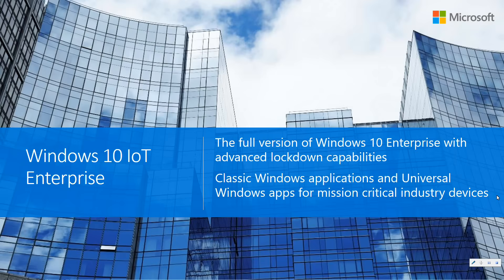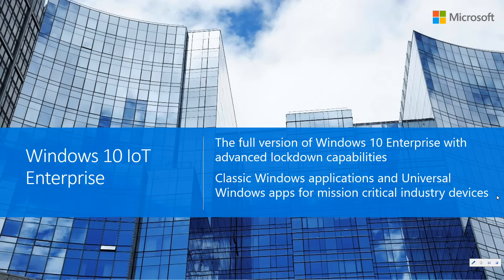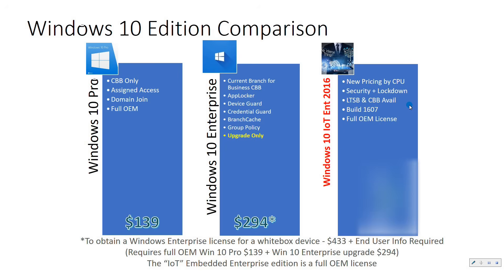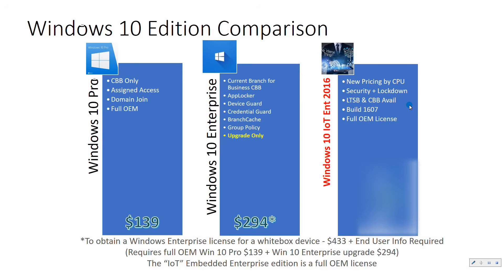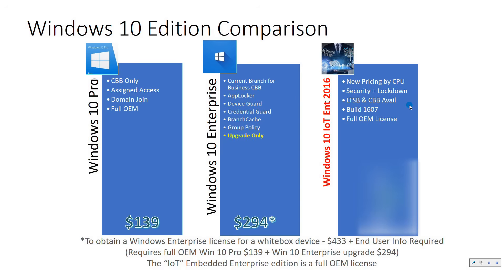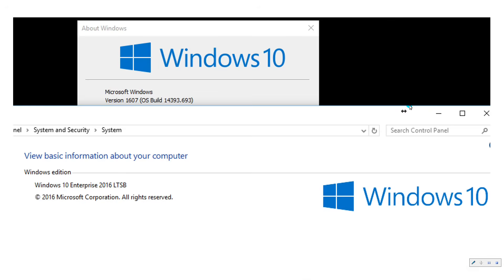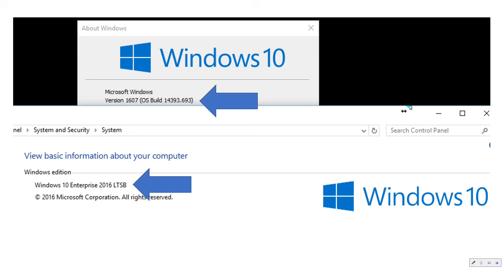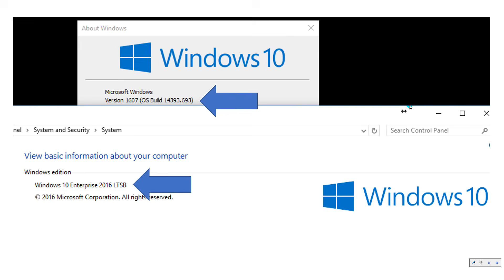What is Windows 10 IoT Enterprise 2016 LTSB?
Reach me at or Ken Marlin the Windows Champ from Arrow Electronics compares Windows 10 Pro vs Enterprise vs IoT Enterprise and help clarify some of the confusion between the editions.